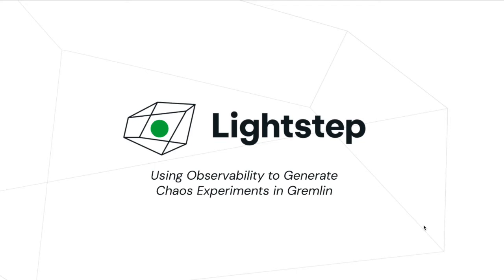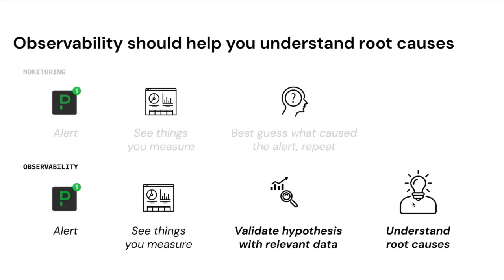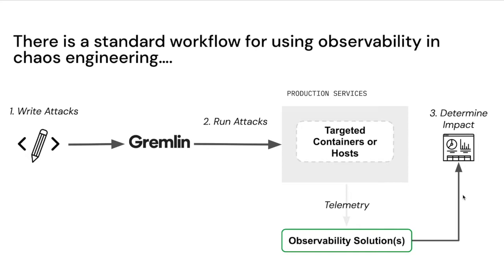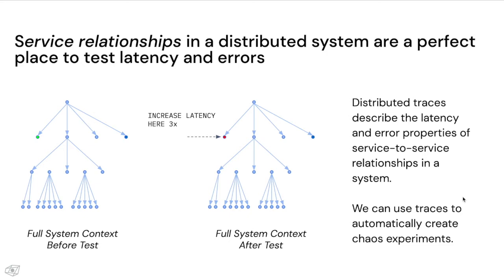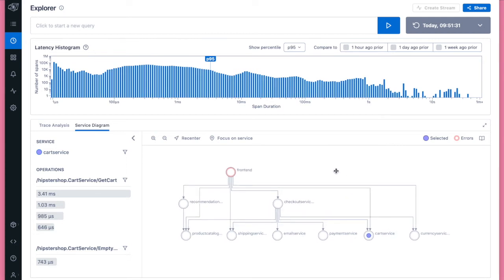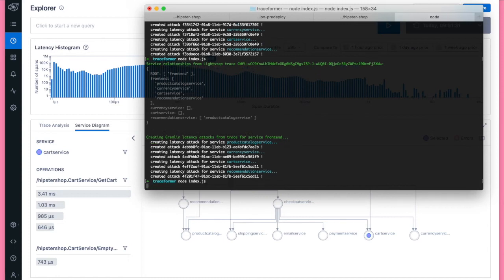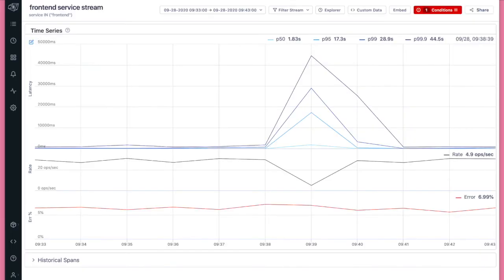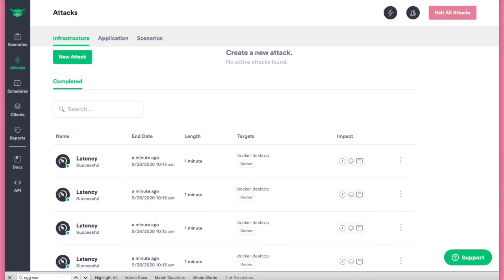Lightstep + Gremlin Chaos Experiment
Use Lightstep and Gremlin to create chaos experiments automatically using observability data found in Lightstep.